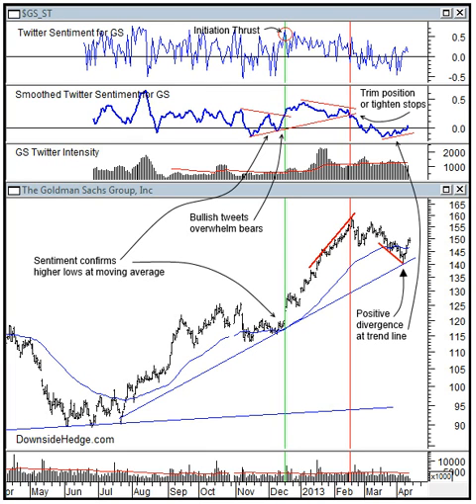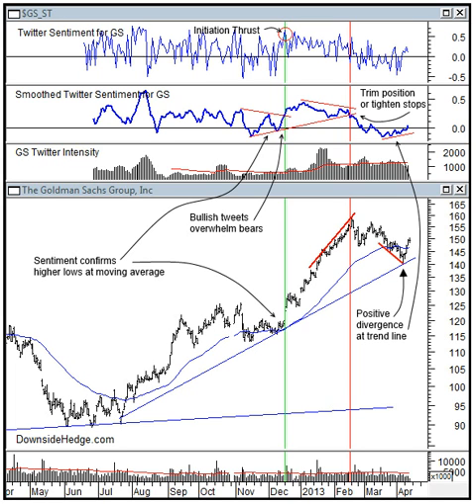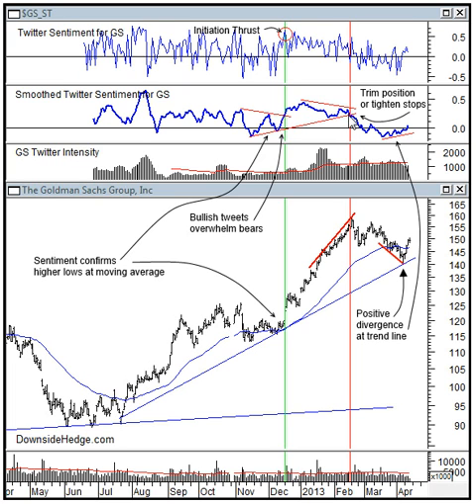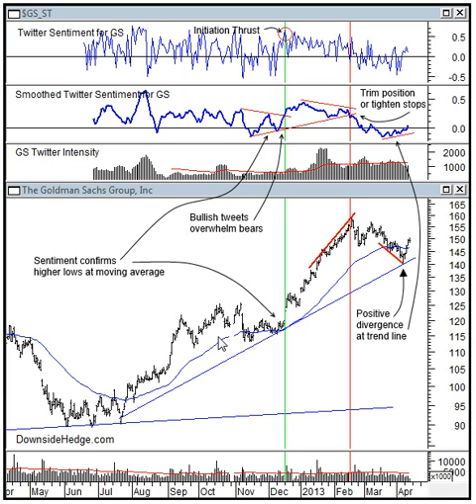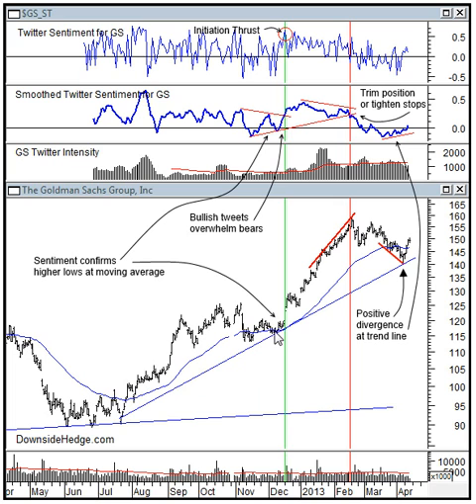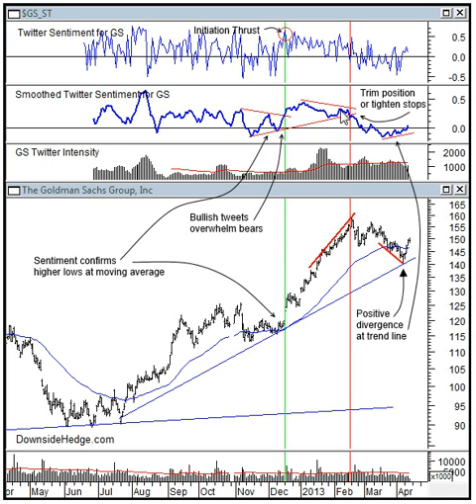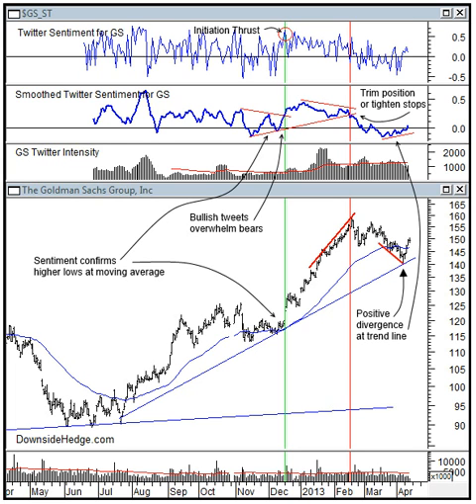Using Twitter to Trade Stocks and the Stock Market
Twitter sentiment provides confirmation of trade setups for individual stocks and the stock market.